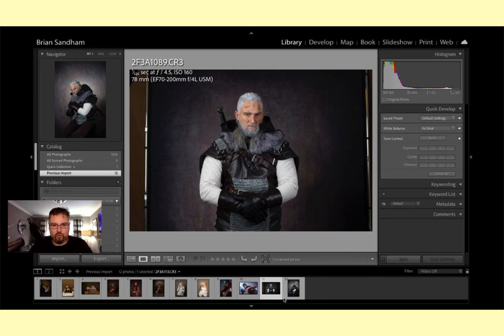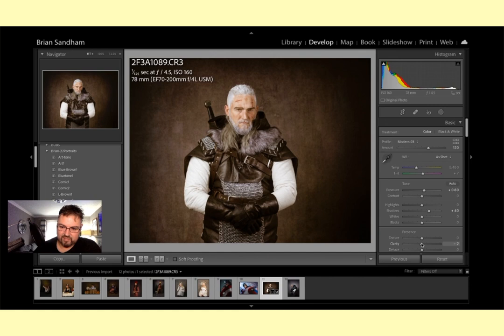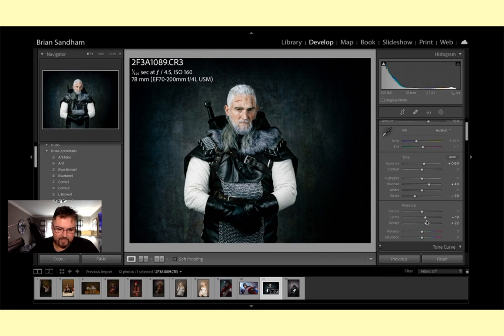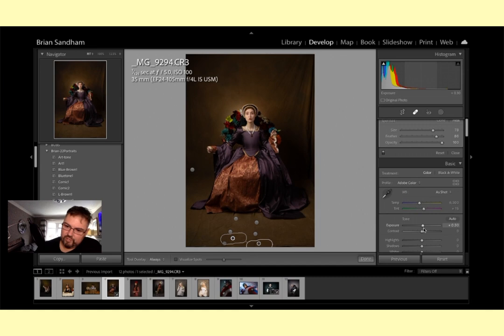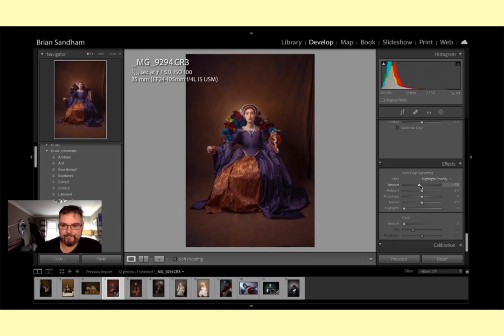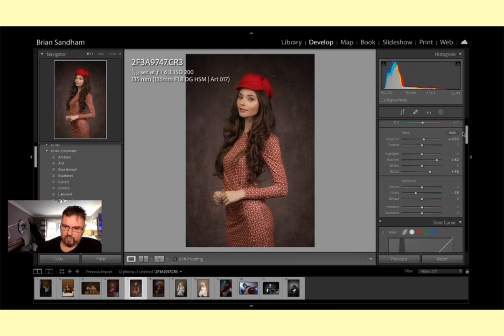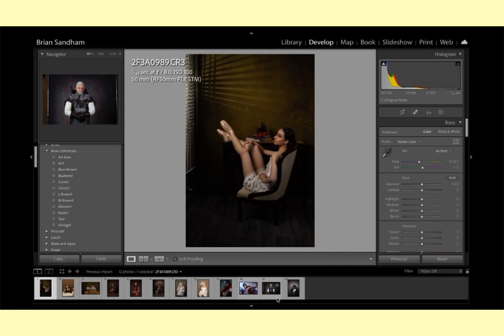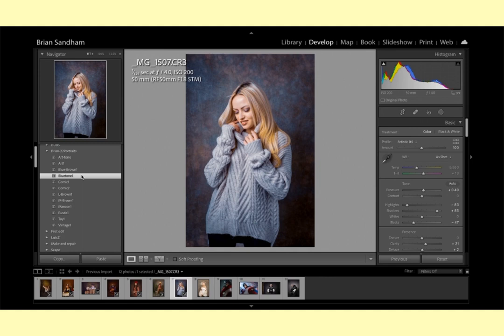Lightroom recipes with Brian Sandham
Getting to know Lightroom with Brian Sandham